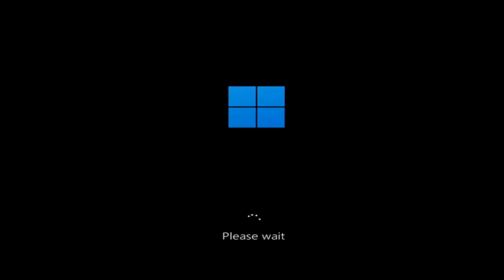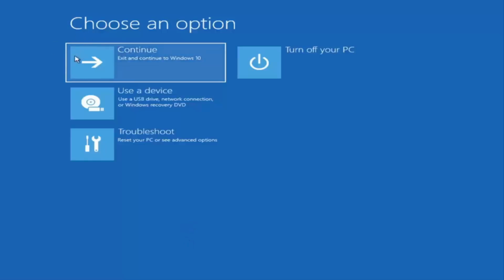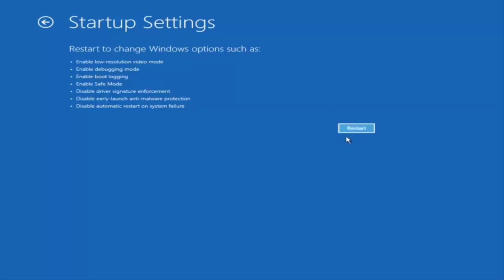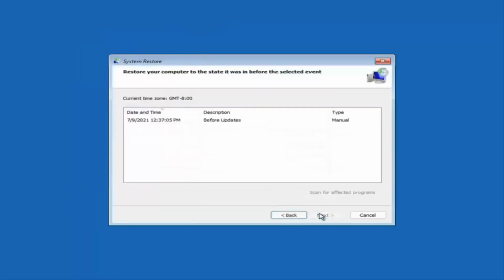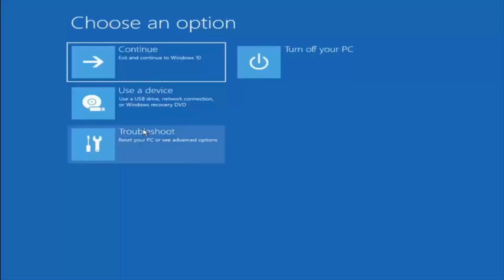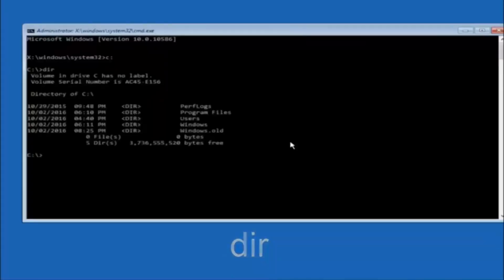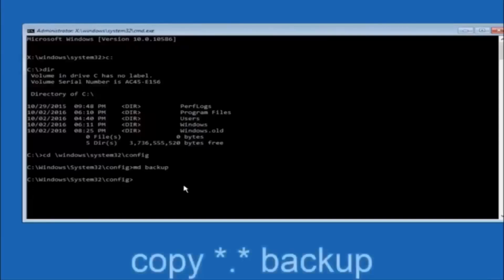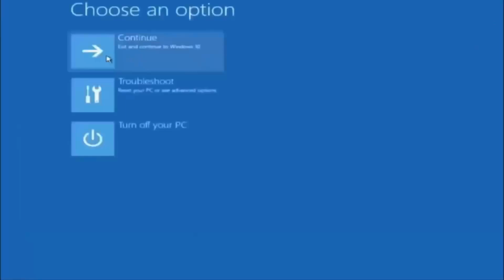Lenovo IdeaPad Flex 5 - How To Fix Black Screen (But Turns On) [Solution]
If your Lenovo IdeaPad Flex 5 turns on but the screen remains black, this tutorial explores the issue and discusses common reasons why the display may not appear. It is intended for users experiencing a 2-in-1 laptop that powers up normally while showing no visible image on the screen. The video focuses on black screen and display-related problems, providing helpful information about the topic without describing the repair process in the description. It serves as a useful resource for understanding startup and screen issues affecting the Lenovo IdeaPad Flex 5.

Issues addressed in this tutorial:
Lenovo IdeaPad Flex 5 black screen
Lenovo IdeaPad Flex 5 screen not turning on
Lenovo IdeaPad Flex 5 display issue
Lenovo IdeaPad Flex 5 black display
Lenovo IdeaPad Flex 5 turns on but no display
Lenovo IdeaPad Flex 5 blank screen
Lenovo IdeaPad Flex 5 no screen
Lenovo IdeaPad Flex 5 startup problem
Lenovo IdeaPad Flex 5 display not working
Lenovo IdeaPad Flex 5 troubleshooting

This video provides an overview of Lenovo IdeaPad Flex 5 black screen issues that may occur even when the laptop appears to be powered on. It discusses common display and startup symptoms that users may encounter while helping them better understand the nature of the problem. The tutorial is useful for anyone researching Lenovo IdeaPad Flex 5 display problems and looking for reliable information about this topic. The content remains focused on the issue itself without outlining the repair steps.